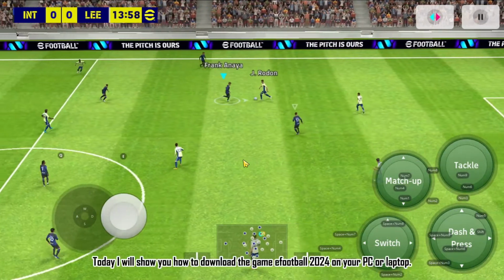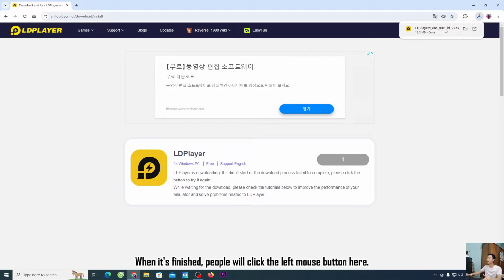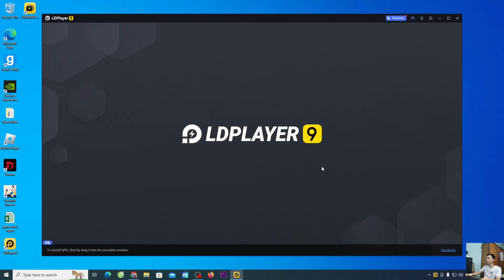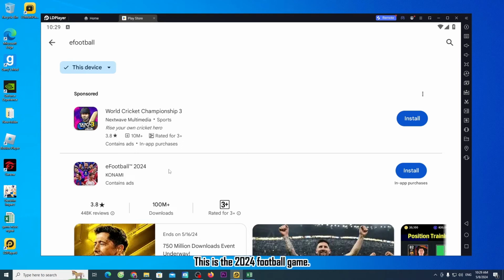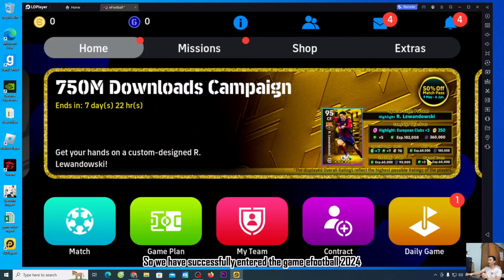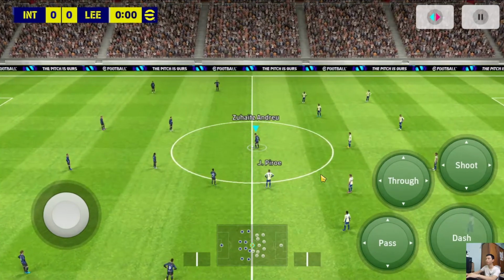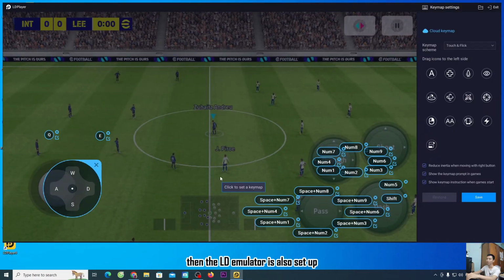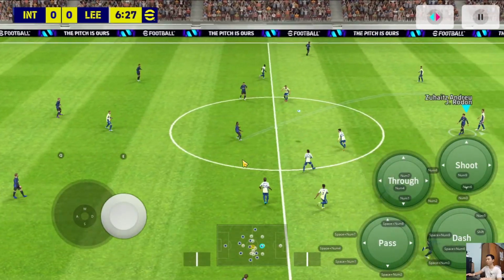How to download Efootball 24 on pc laptop - How to play efootball 24 game on pc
Instruct everyone how to download and install the efootball 24 game on a pc or laptop, if you don't know how to download or watch my videos.